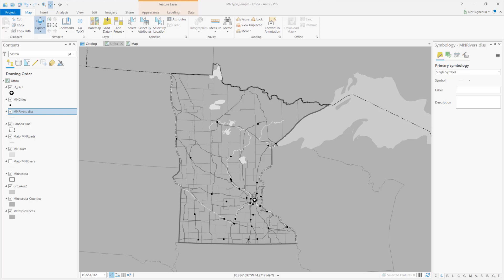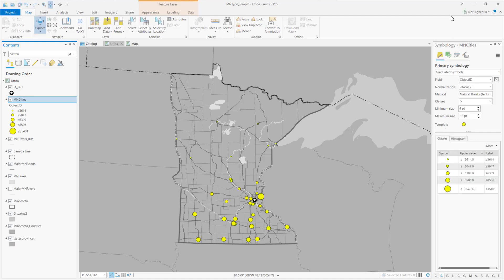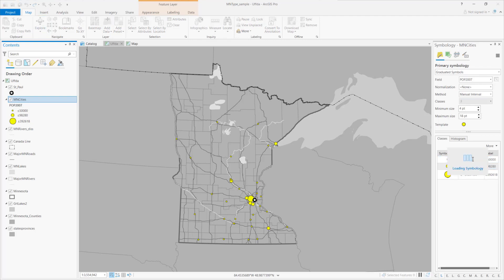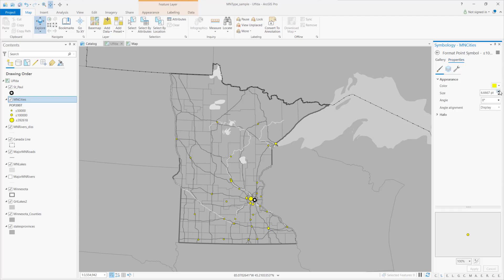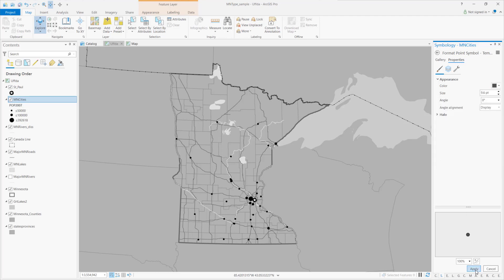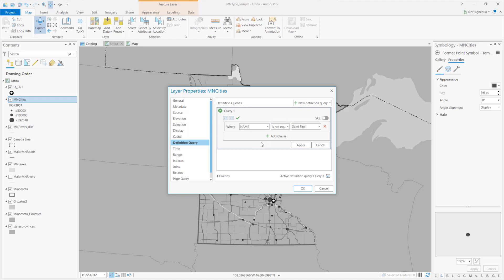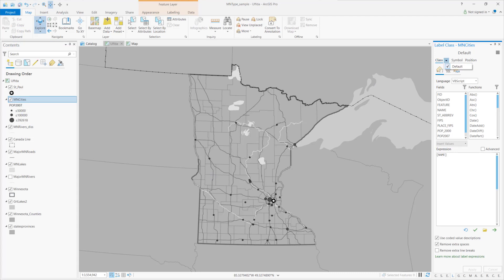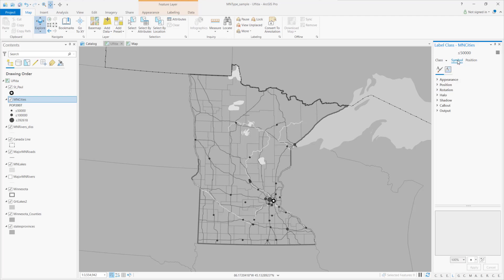Symbol classes and labeling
Quick overview of symbolizing cities in three sizes, then using those classes to create label classes